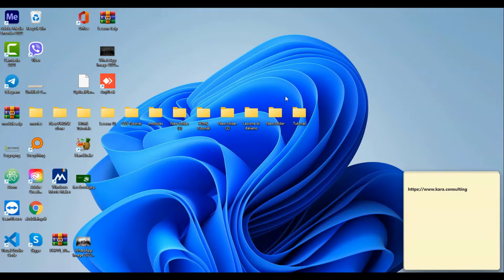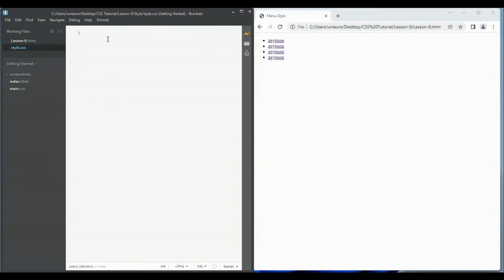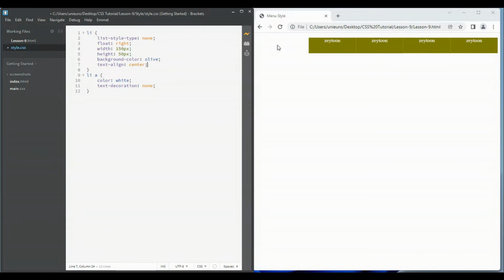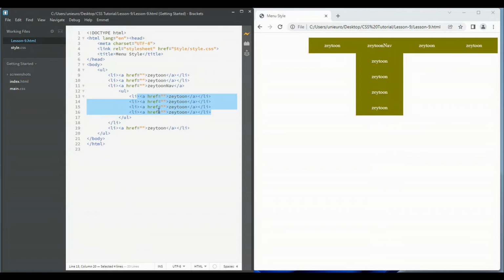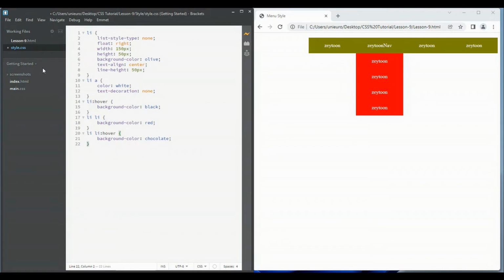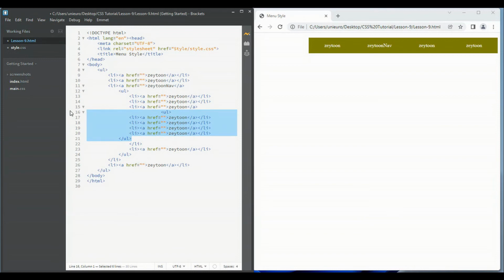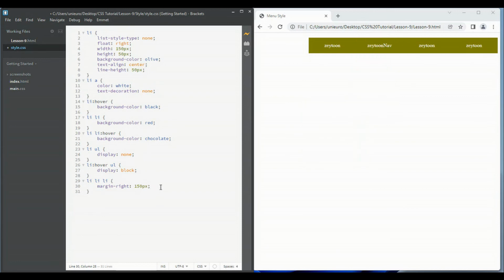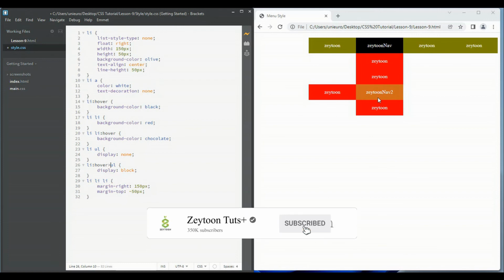Lesson 9: CSS Tutorial (Menu)